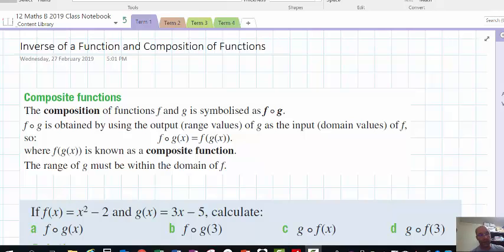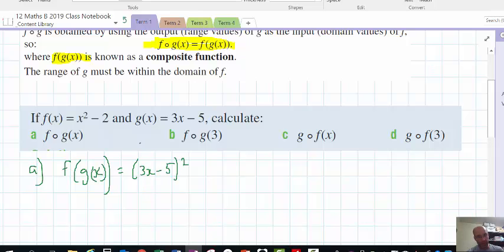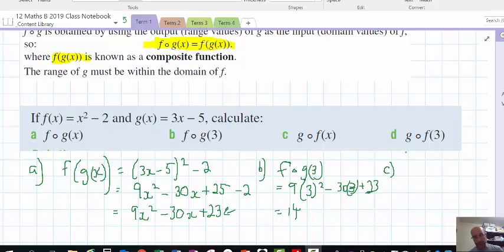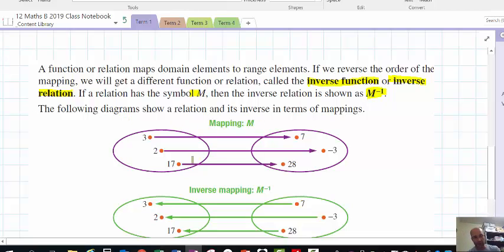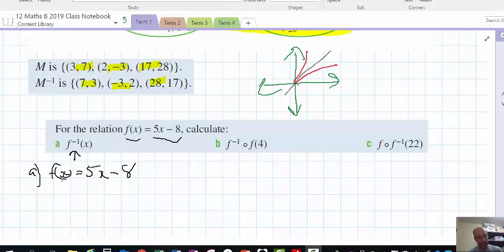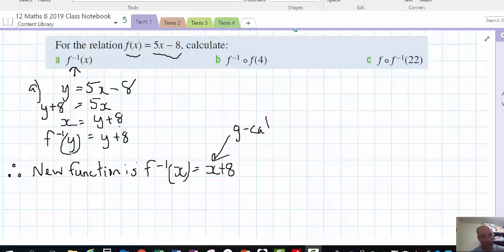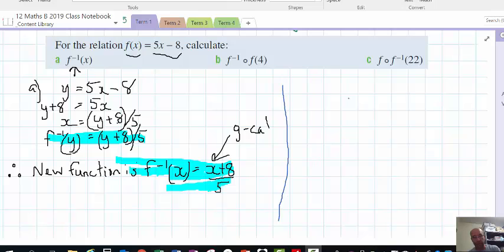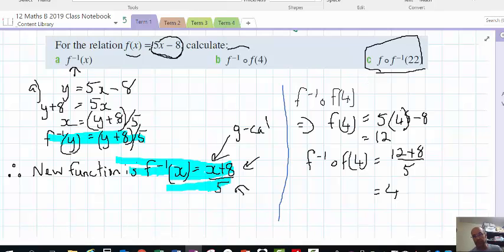Inverse Functions and Composition of Functions